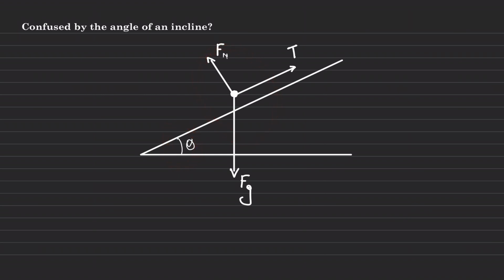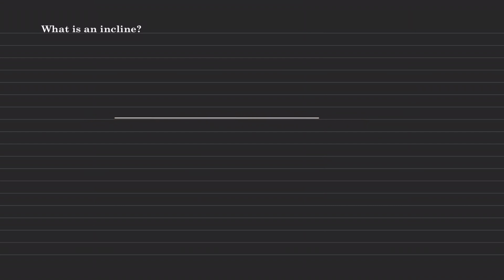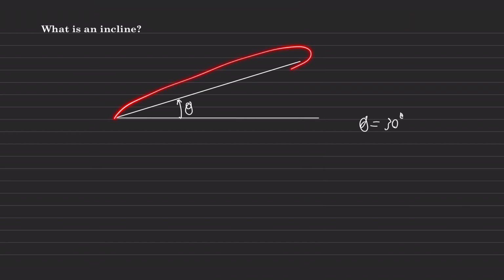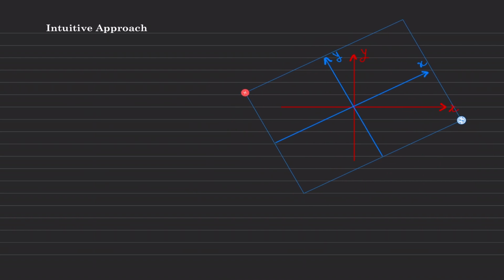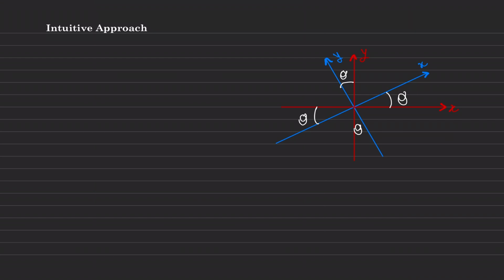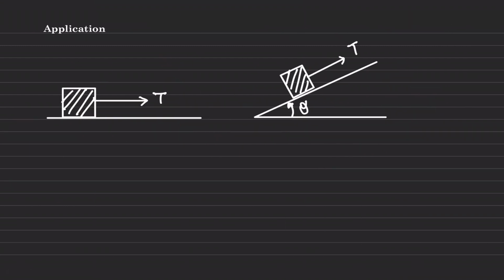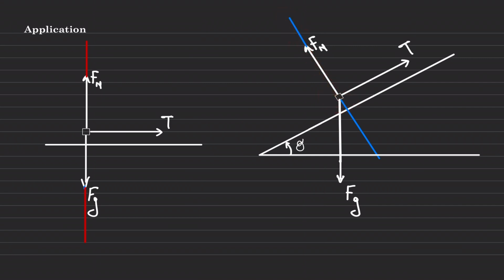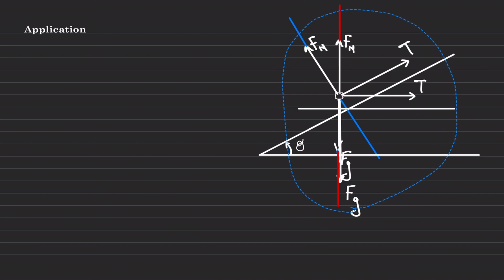Application of Newton's 2nd Law | Inclined Surfaces [Intuitive Approach]